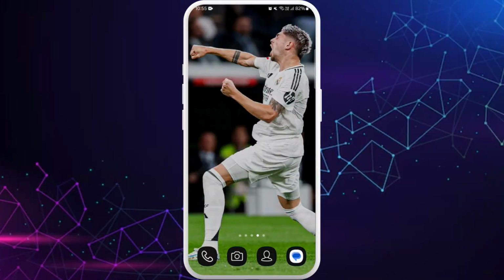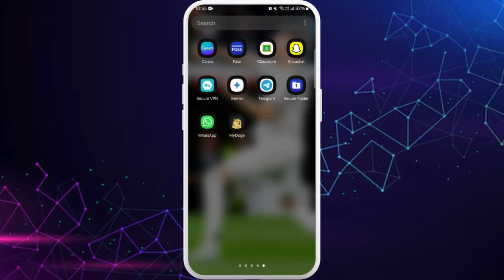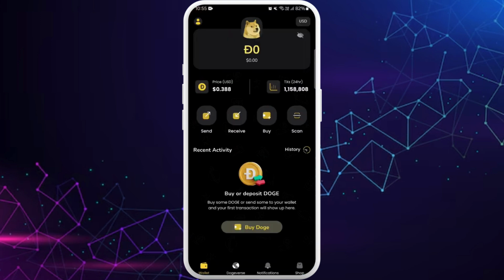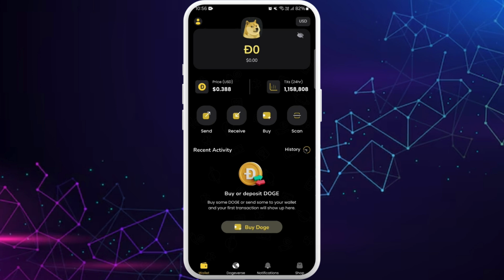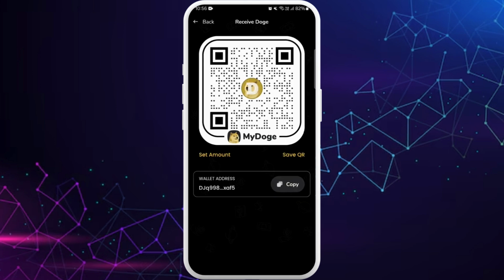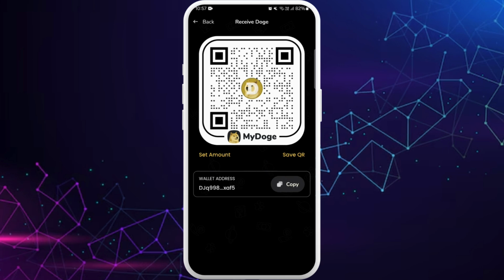How to Find Dogecoin Wallet Address 2025?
Need to find your Dogecoin wallet address? This guide will show you how to locate your Dogecoin wallet address quickly and easily, so you can receive funds or track transactions.